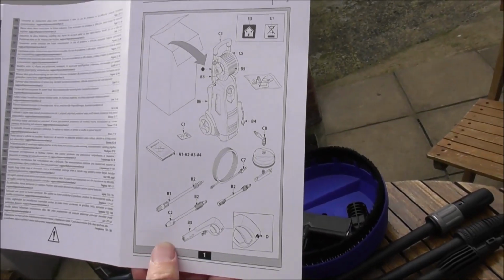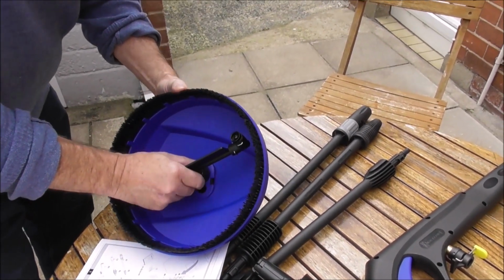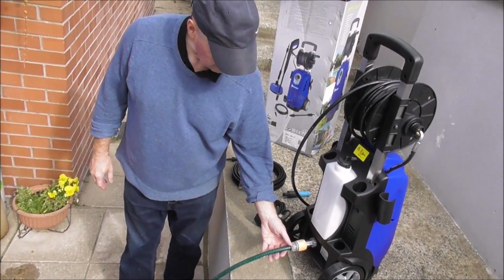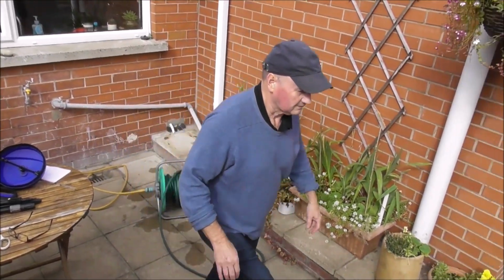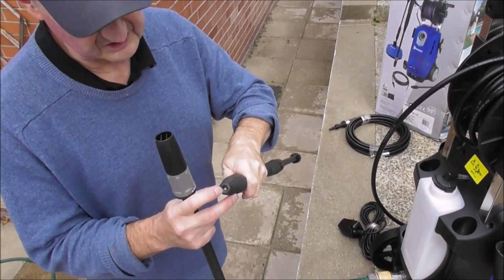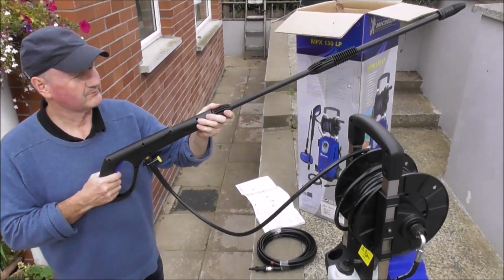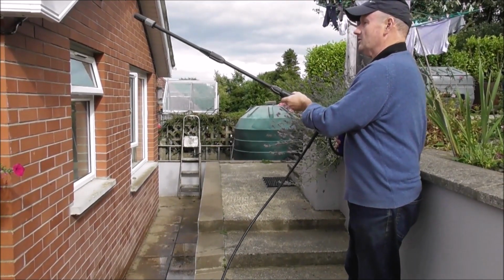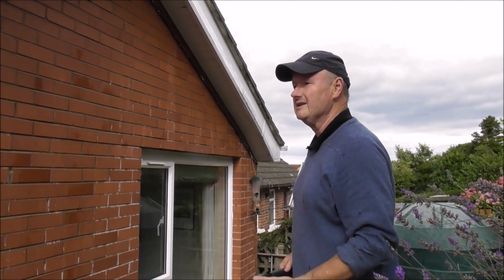Michelin MPX 130 LP Pressure Washer Assembly and Use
Michelin MPX 130 LP Powerhose Assembly and Use
230V 1-50Hz
370l/h
130 bar max
1800w
50C max )
Previously I made an unboxing video of my new Michelin MPX 130 LP Pressure Washer. I am following up this video with this one showing the pressure washer assembly process and fist use.